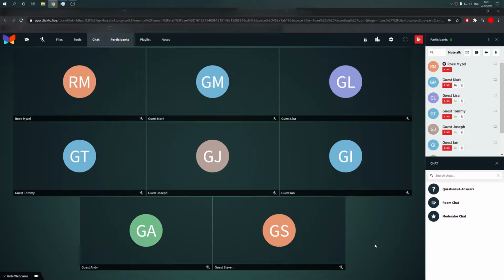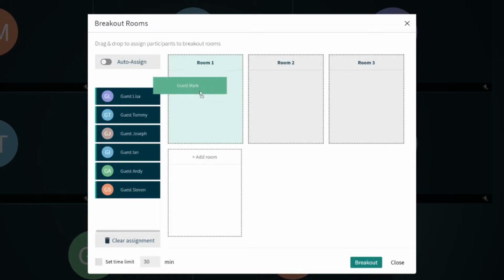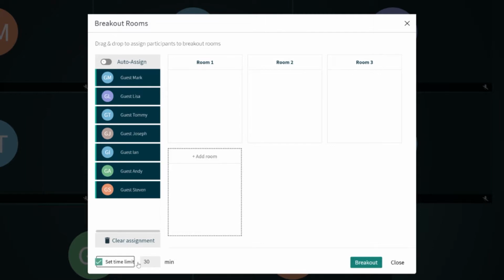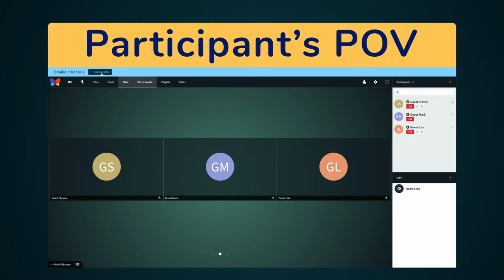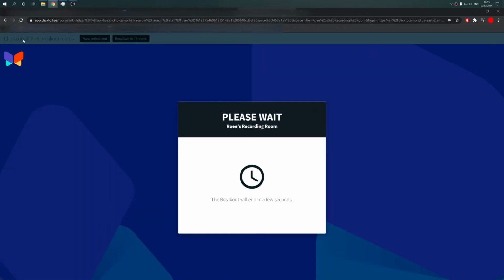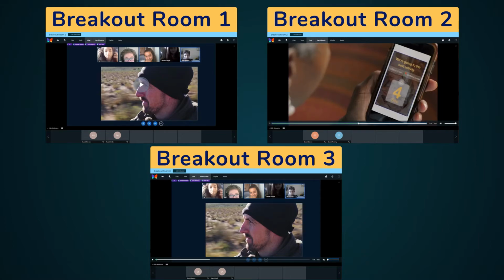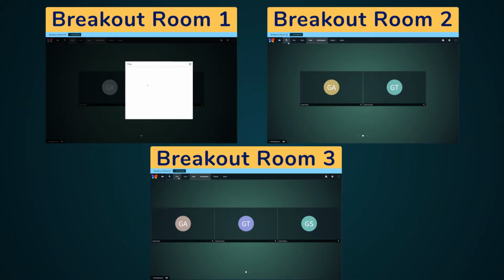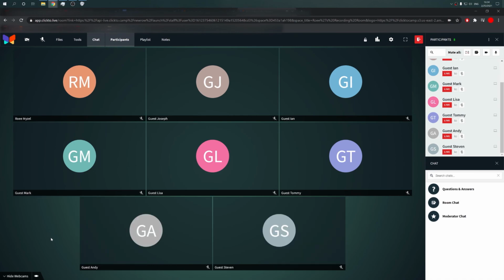How to Use Breakout Rooms